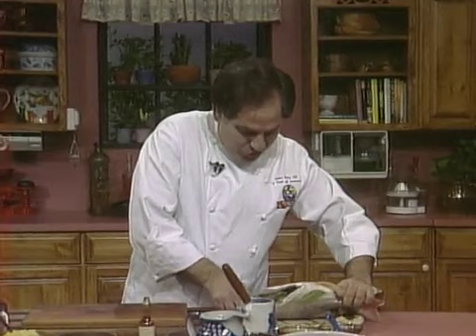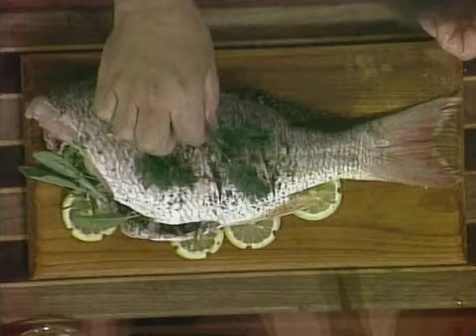Magnolia Mound Plantation | A Taste of Louisiana with Chef John Folse & Company (1994)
In this episode from the “Plantation Celebrations” series of “A Taste of Louisiana” from June 11, 1994, Chef John Folse visits Magnolia Mound Plantation in Baton Rouge, where he discusses early plantation life with Gwen Edwards, the plantation director. In the kitchen, he cooks Cedar-Planked Snapper and Beet Marmalade. He also prepares Louisiana Pumpkin Bread and discusses pottery with Kent Follette, a famous potter.